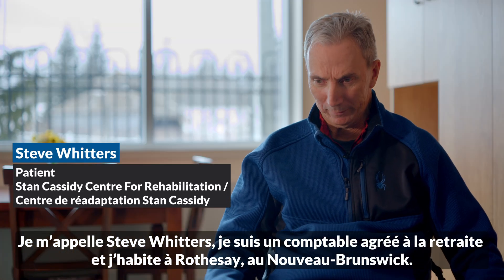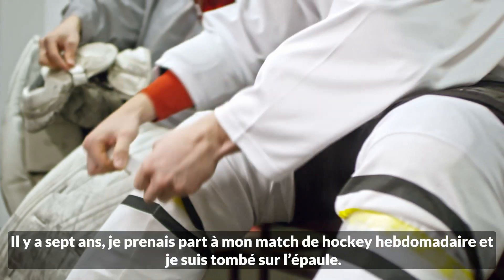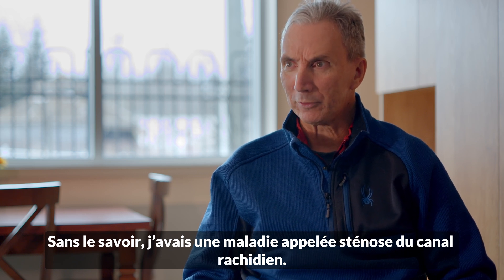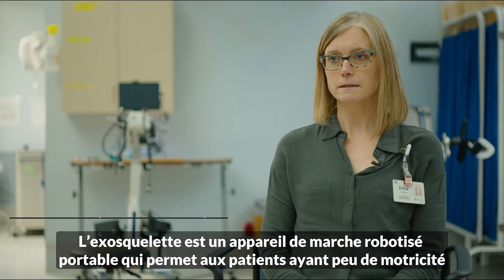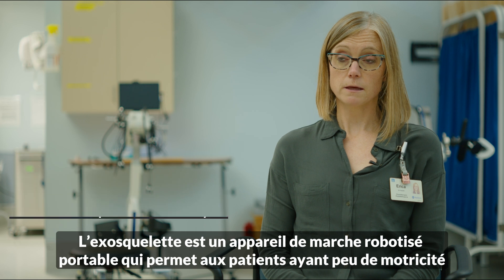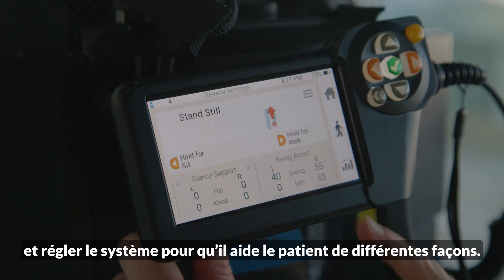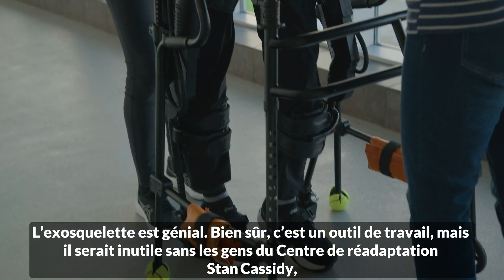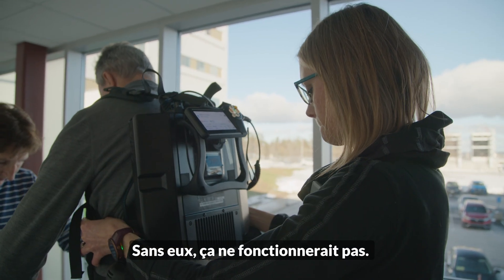Exoskeleton device benefitting rehab patients | Un exosquelette pour les patients en réadaptation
Steve Whitters, a patient at Horizon’s Stan Cassidy Centre for Rehabilitation (SCCR) is one of the patients benefiting from the EksoNR Robotic Exoskeleton graciously donated by the Chalmers Foundation.

The device is a wearable suit that allows individuals with lower extremity weakness or paralysis to stand and walk on level surfaces by powering or assisting movement at the hips and knees. Utilizing battery-powered motors, the EksoNR can be programmed to assist patients according to their treatment plan. It’s one of only two in Atlantic Canada.

To learn more about this innovative technology and how it’s benefiting people across the province,

The SCCR serves New Brunswick residents of all ages who are diagnosed with complex neurological or neuromuscular disease or injury. The goal of SCCR is, by including patients as part of the team, to achieve as much independence and self-direction for the patient as possible.
Steve Whitters, un patient du Centre de réadaptation Stan Cassidy (CRSC) du Réseau de santé Horizon, est l’un des patients bénéficiant de l’exosquelette robotisé EksoNR, gracieusement offert par la Fondation Chalmers.

Cet appareil de marche robotisé portable permet aux personnes ayant une faiblesse musculaire ou qui sont paralysées au niveau des membres inférieurs de s’entraîner à marcher sur des surfaces planes en fournissant une assistance aux mouvements des hanches et des genoux. Grâce à des moteurs alimentés par des piles, l’EksoNR peut être programmé pour aider les patients en fonction de leur plan de traitement. Il est l’un des deux seuls appareils en service au Canada atlantique.

Pour en savoir plus sur cette technologie innovante et sur les avantages qu’elle procure à des résidents de la province, cliquez

Le CRSC sert des résidents du Nouveau-Brunswick de tous âges qui ont reçu un diagnostic de maladie ou de blessure neurologique ou neuromusculaire complexe. L’objectif du CRSC est d’aider les patients à atteindre le plus haut niveau d’autonomie et d’indépendance possible en faisant d’eux des membres de l’équipe soignante. Pour en savoir plus, visitez le site Web